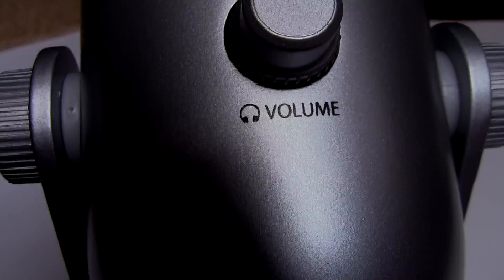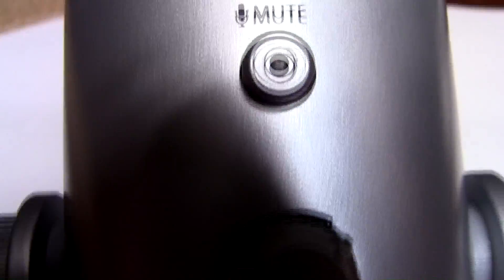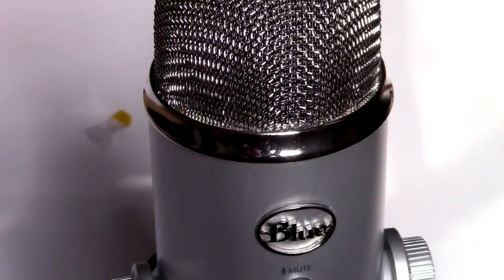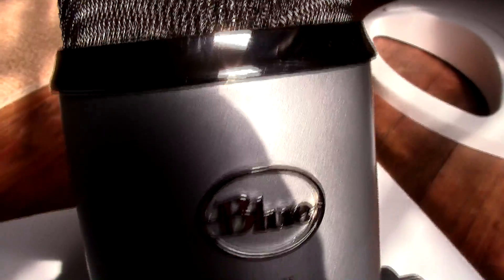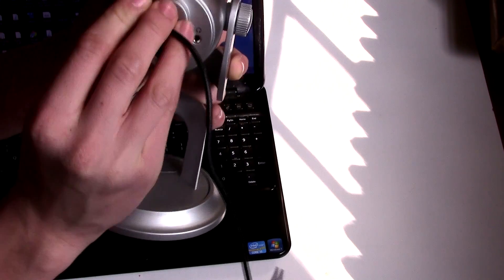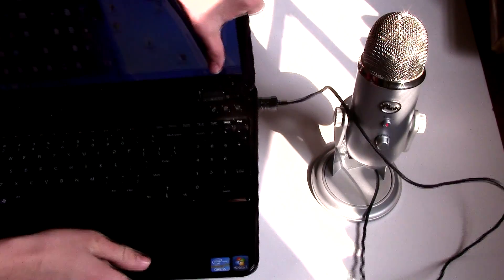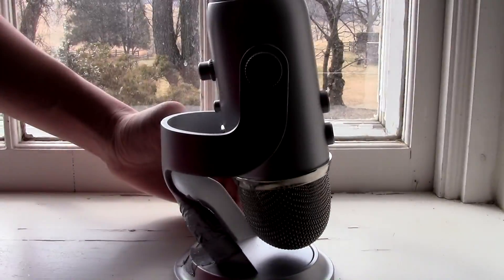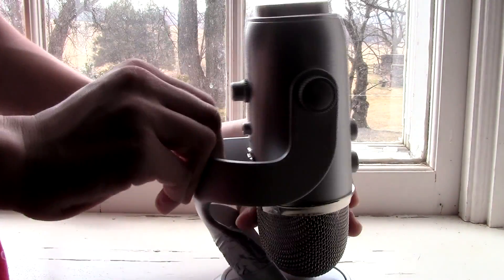Microphone Fix - Blue Yeti USB Mic Fix - "Not Recognized"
This works with all Microphones ! How to fix the Blue Microphones 'Yeti' USB Mic "Not Recognized" Fix
Today i will show you how to fix your blue yeti this will work for any microphone out..
That says   "usb Not Recognized" All you need is a new cord blue puts crappy cords with the microphone do not use it buy a new cord it is a small type use connector you can buy it on amazon or best buy target i hope this helps if it did please comment or if it did not help thanks!!